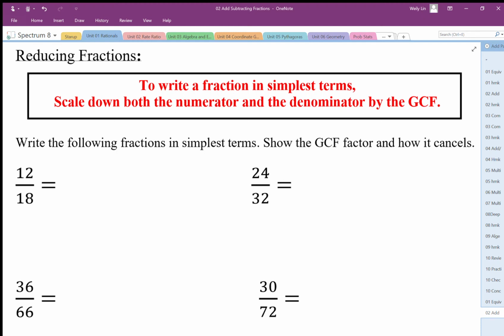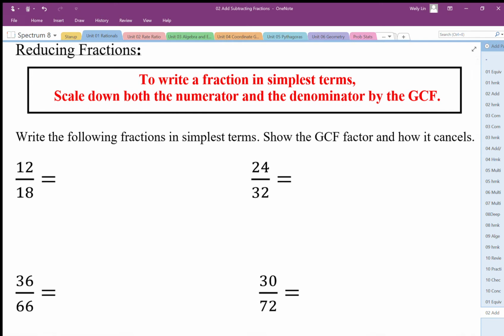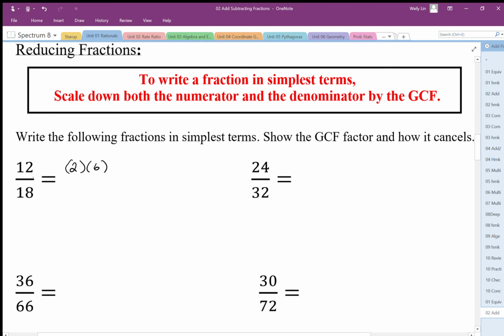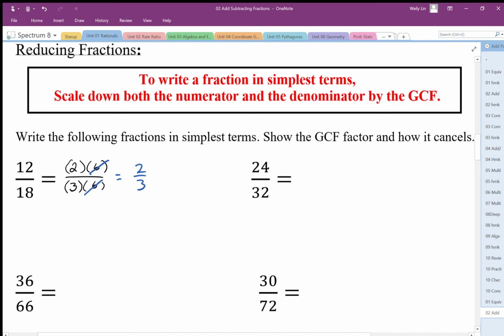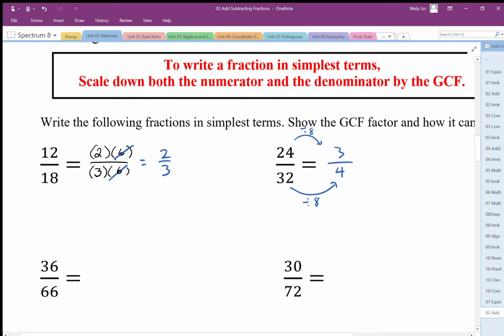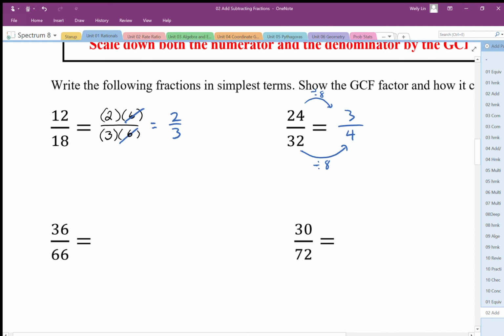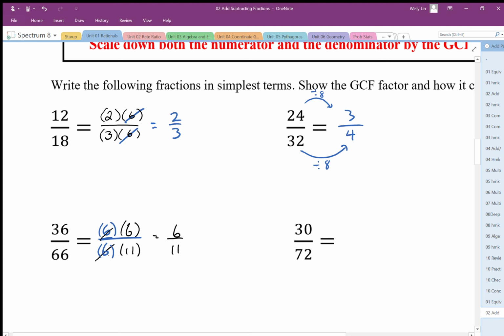02 Add Subtracting Fractions Part3